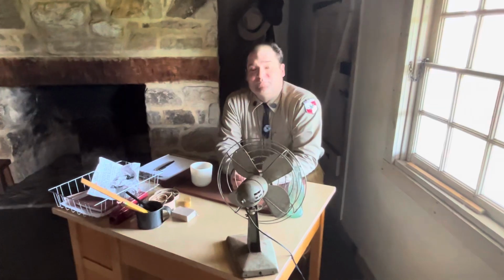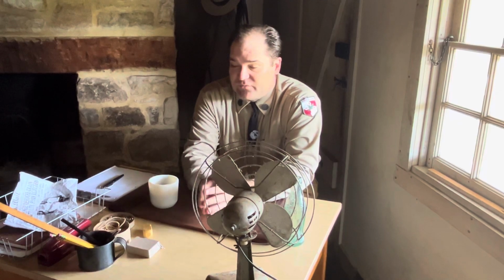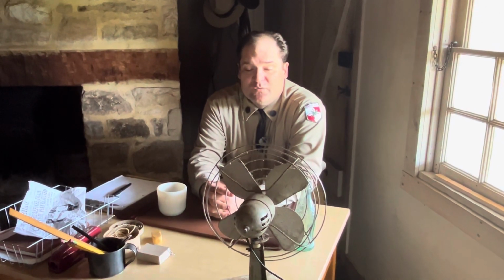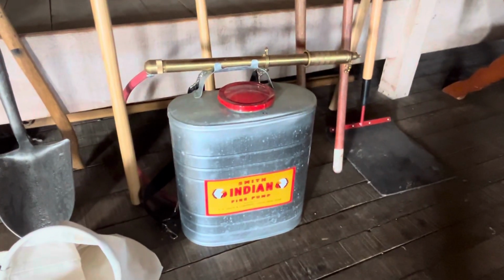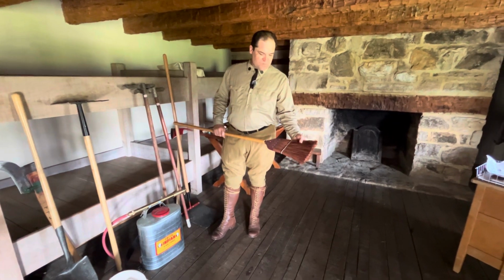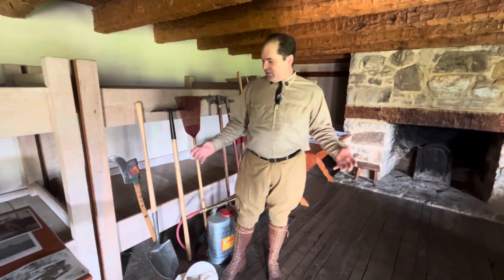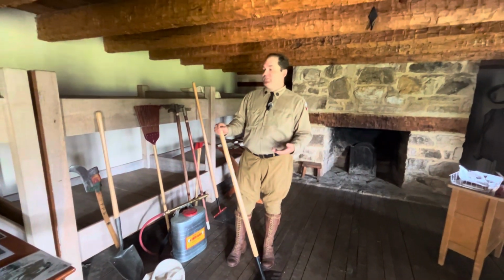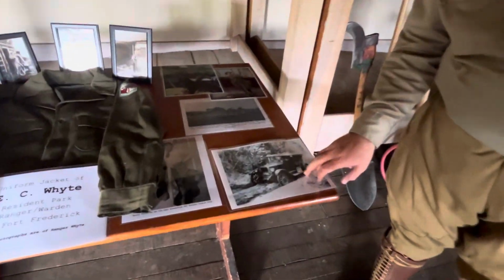History of the Civilian Conservation Corps by Robert Ambrose at Fort Frederick